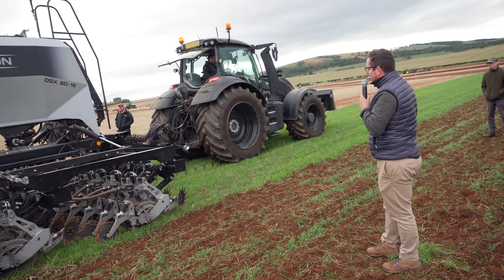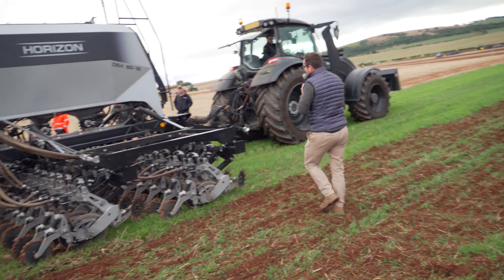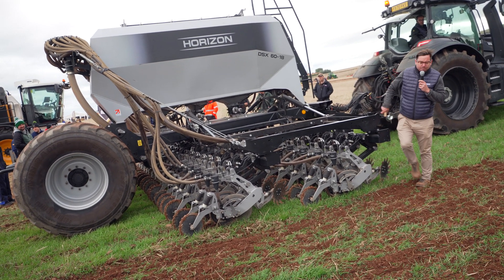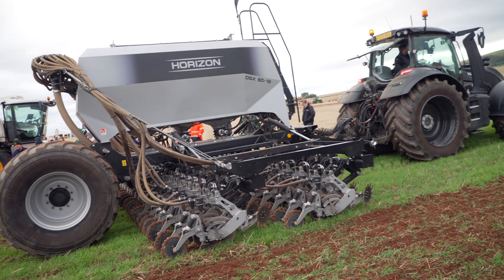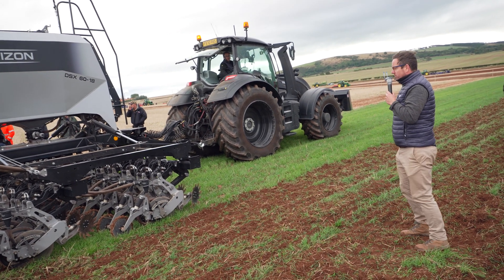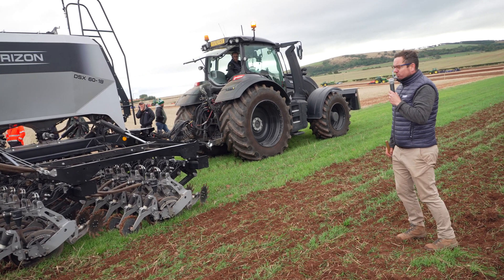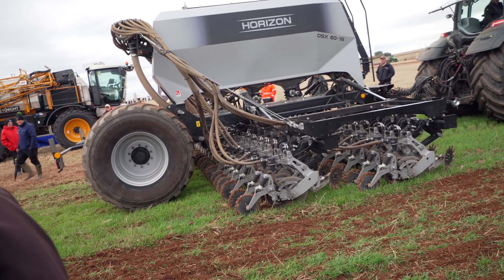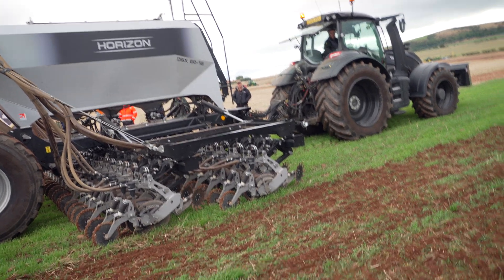Horizon direct Drill DSX 60-18 at Tillage Live 2022 .Dunbar Scotland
Looking to improve the performance of its direct drill, Horizon has introduced  changes to
accommodate a wider range of soil types. The seeding disc works at a shallower angle of 10 degrees, instead of 20,
to prevent soil throw in lighter soils at higher forward speeds; and depth control is now achieved on the disc and
press wheel assembly, and not the closer wheel that follows.
This DSX 60-18 model offers a 6m working width and 20cm row spacing, and carries three hoppers plus a liquid
fertiliser tank at the rear. Seeds can be sent to either the front or rear row of discs - or both - offering flexibility with
seeding depth and companion cropping. The twin hopper 6m DSX is priced form £100,000.